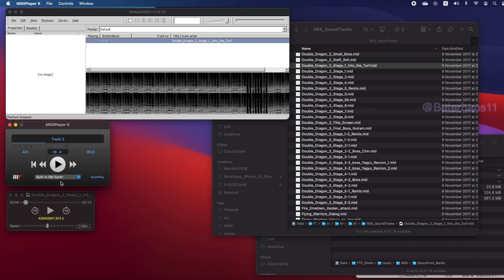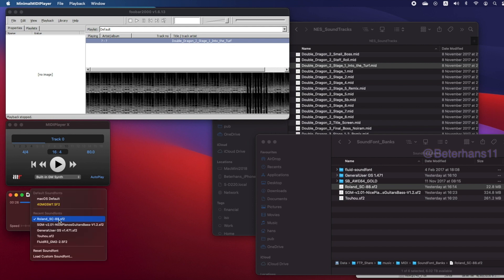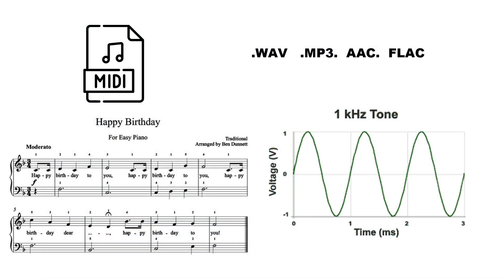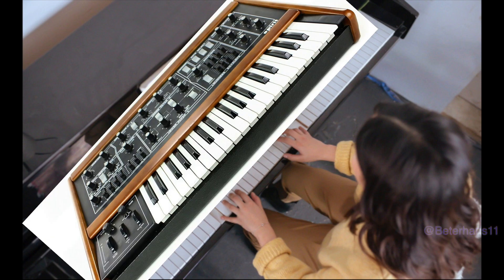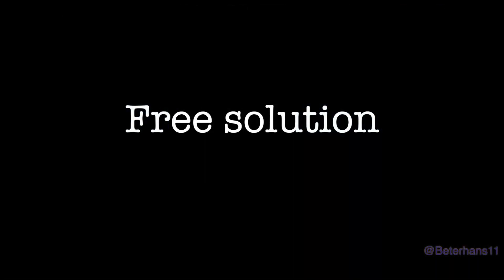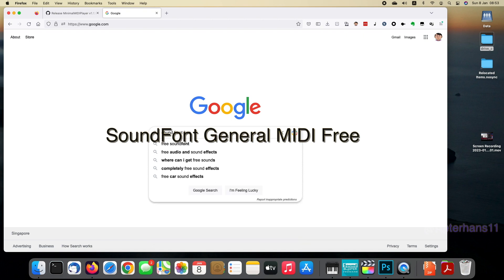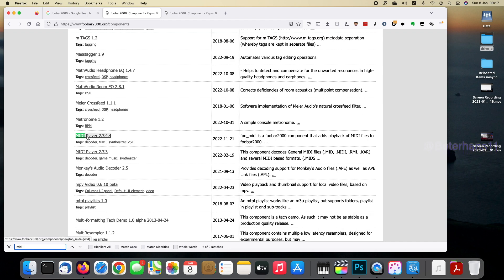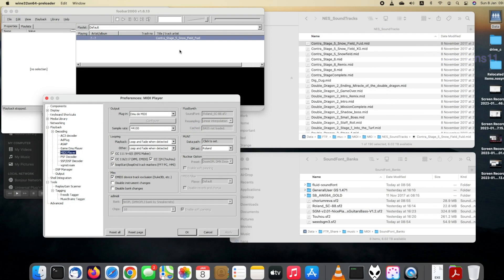(You will be shocked!) Advanced way to Play MIDI Files on Mac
This is on how to play MIDI files for normal people.

Link will be updated later